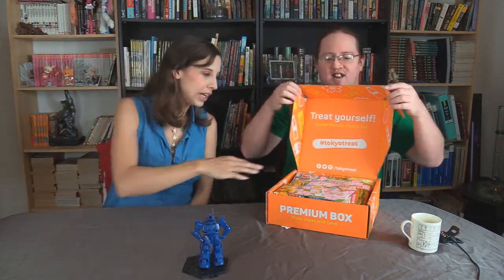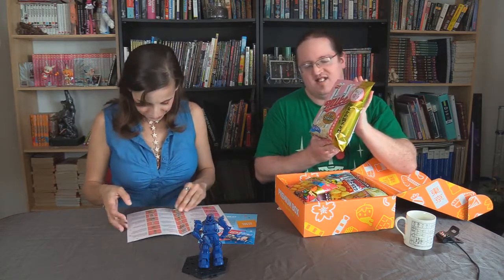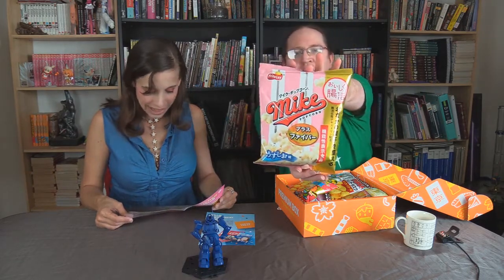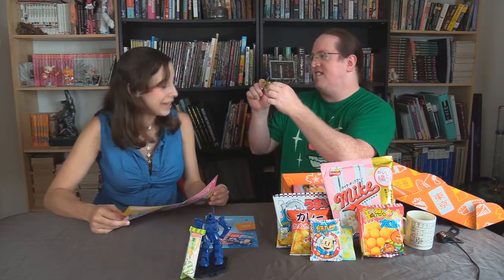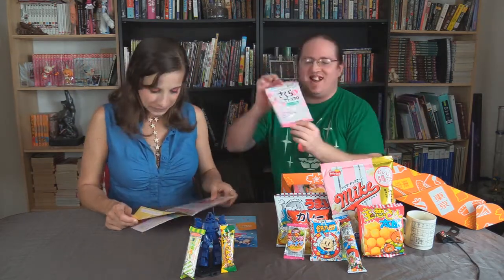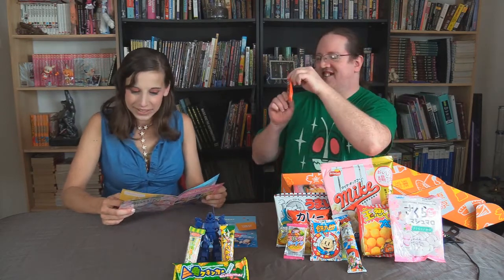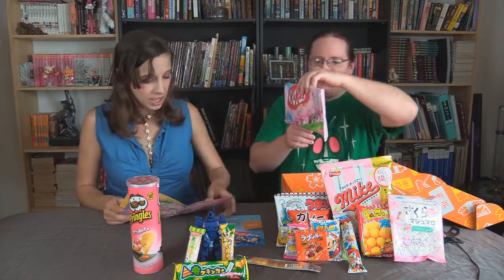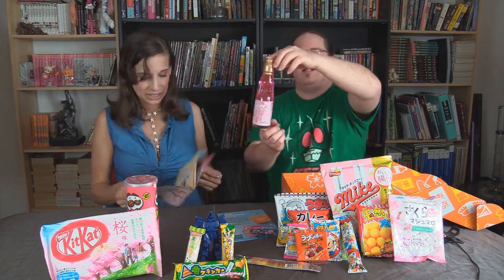What's In The Unboxing:Tokyo Treat (April 2021 shipment) (The Final)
Zappa and the Queen of Space from Colony Drop Cosplay review this month's shipment from Tokyotreat.

SIEG ZEON!